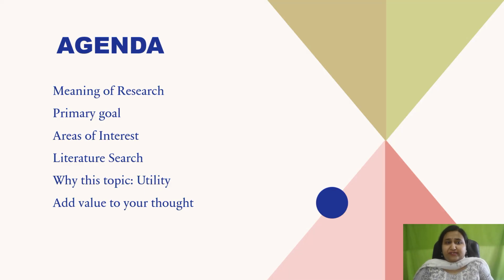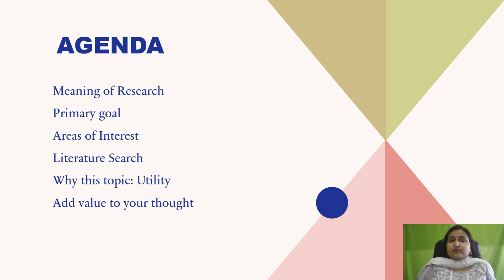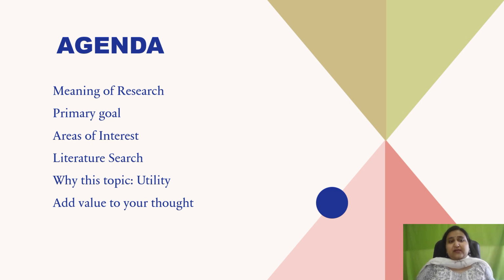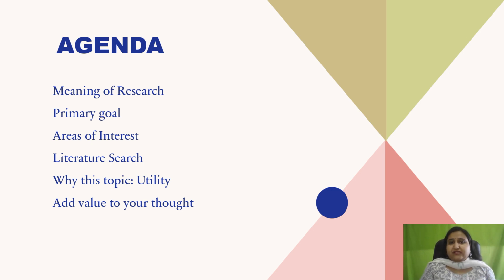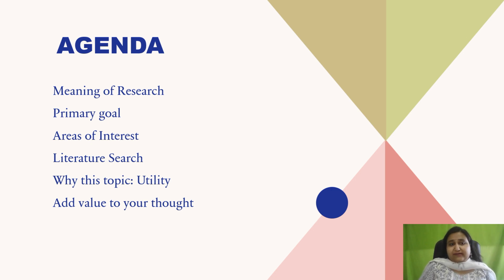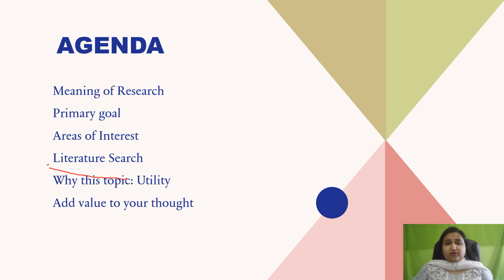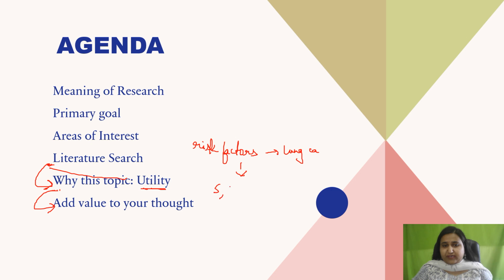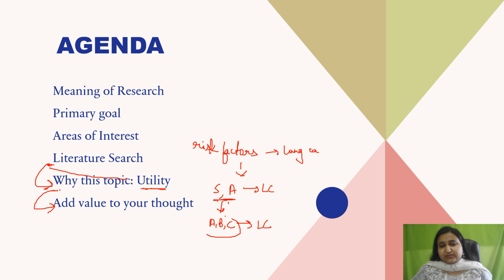Quick Guide to Decide Research Topic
Hello Everyone!

Today we will discuss very important topic that is how to decide your own research topic as a first time researcher. All most all undergraduate or postgraduate students are supposed to do research project in their end semester. As a first time researcher, we would not be able to understand what we are supposed to do, how to start doing it, how to frame research question, which methodology should me opted, what are the quick methods of data analysis and many more. Here We will be introducing a series of videos to quickly guide such researchers and guide them to successfully complete their research projects.
In the current video, we have discussed the fundamental question of meaning of research and how one can decide about research topic.
In case of any query, please feel free to drop a message in comment section.
Wishing you all a very Happy Learning Experience!